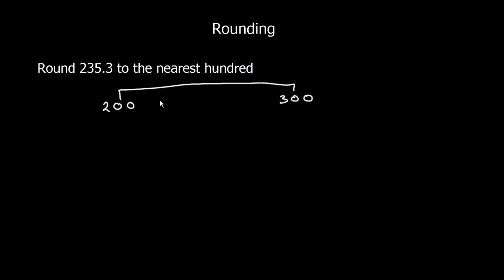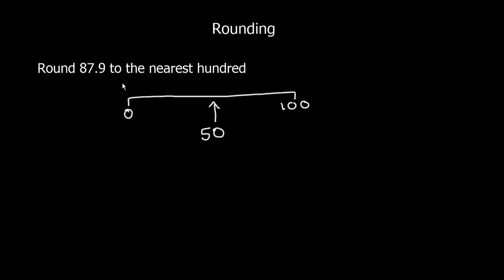Rounding to the nearest hundred